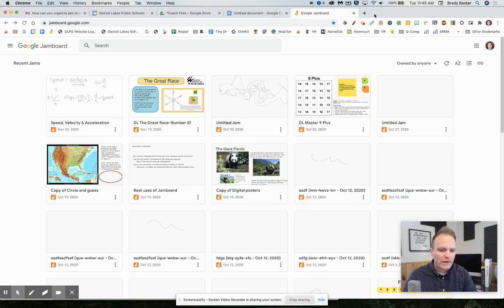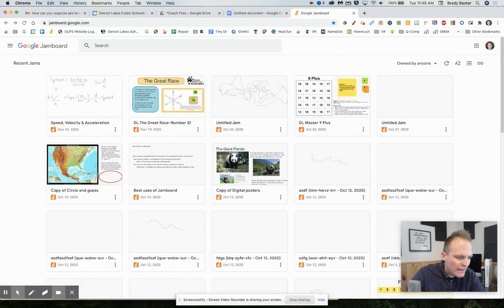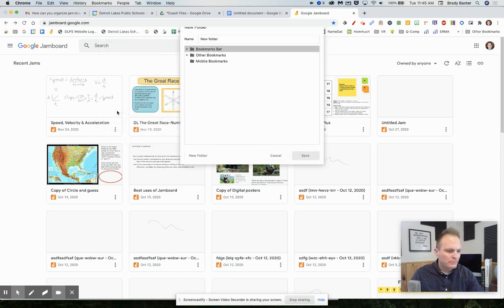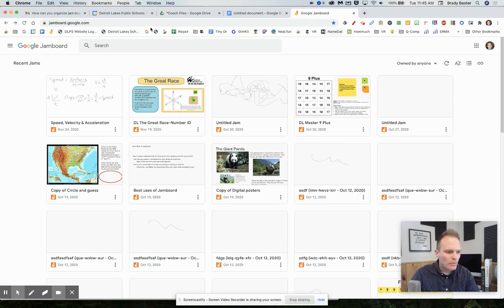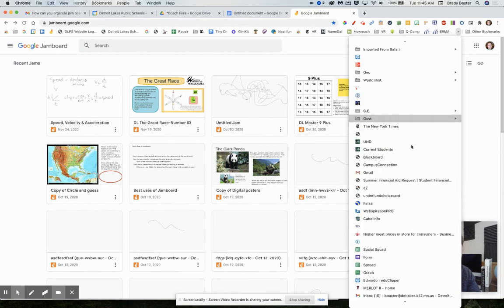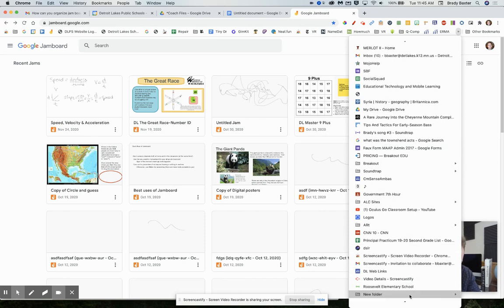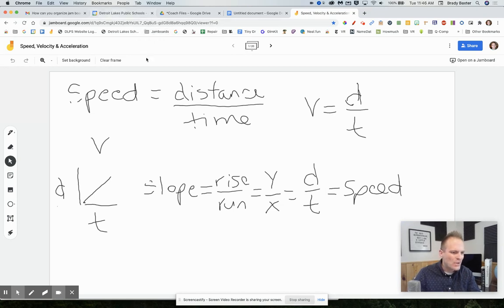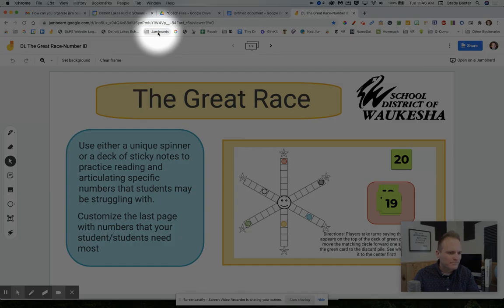How to Organize Jamboards into a Folder using the Bookmarks Bar in Google Chrome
Jamboard doesn't allow you to organize your Jams by folder.  This video provides a solution to this problem.